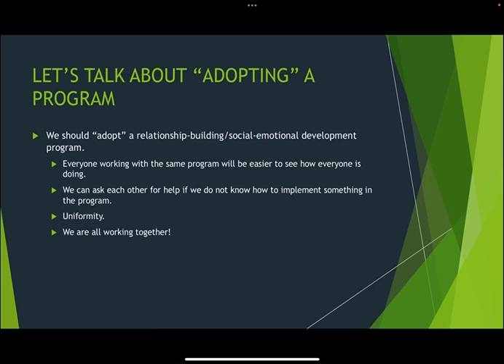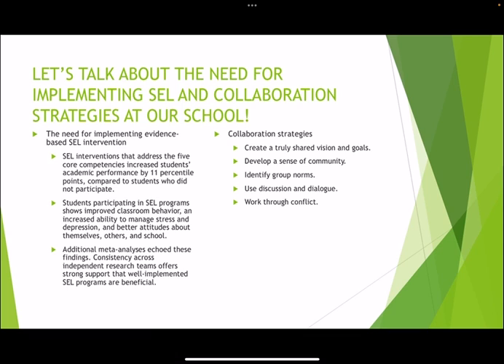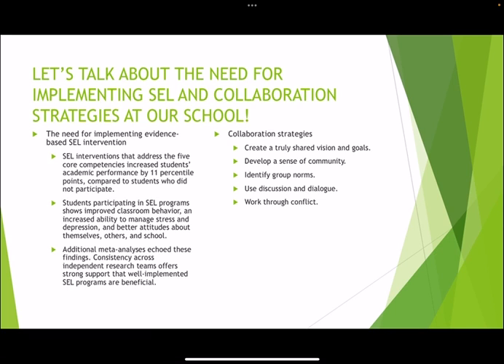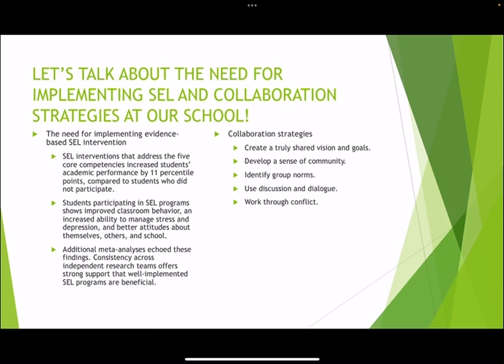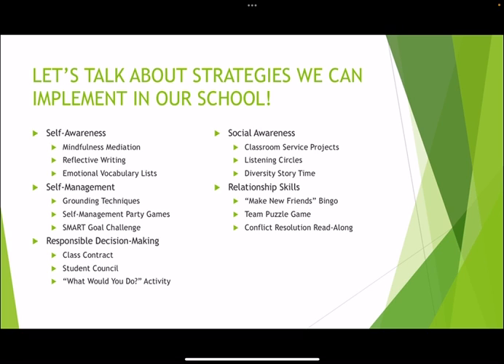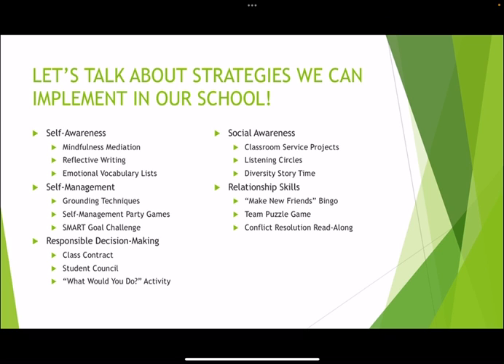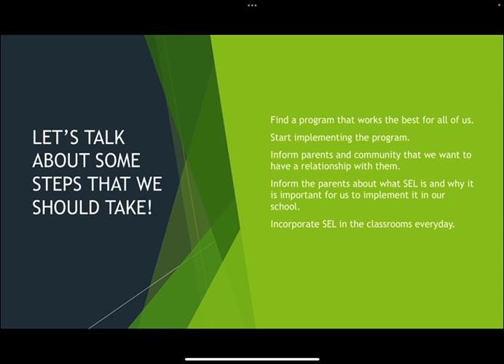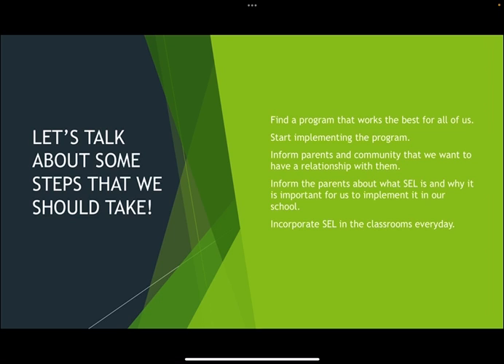Building Relationships in School